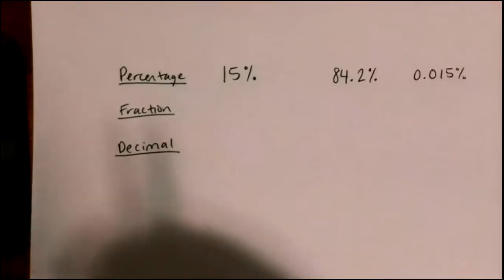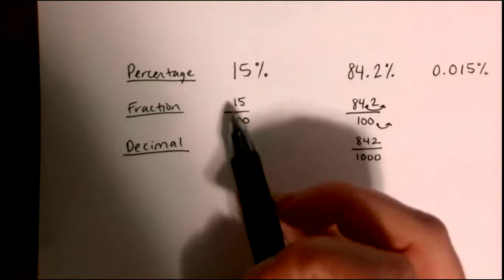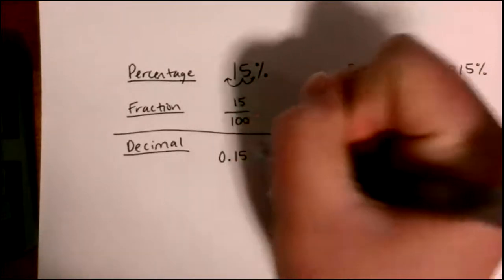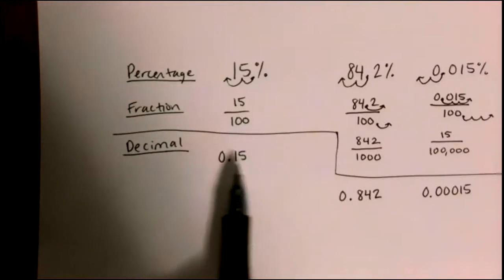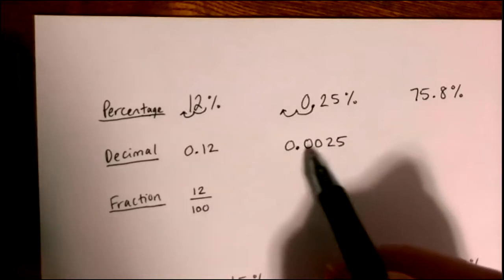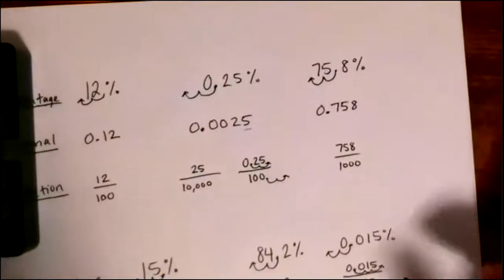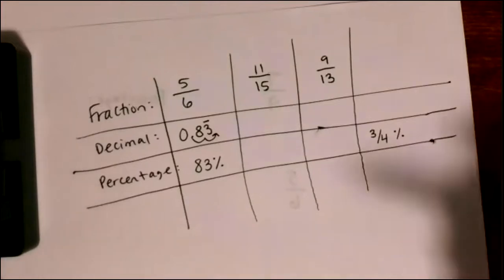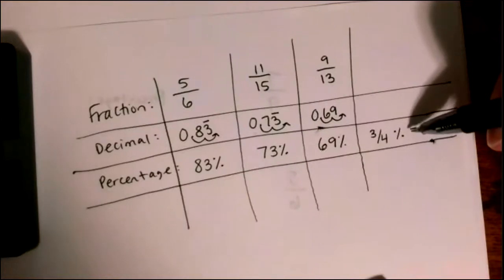Ch 2 - Percentages